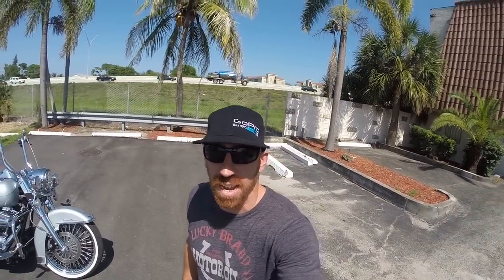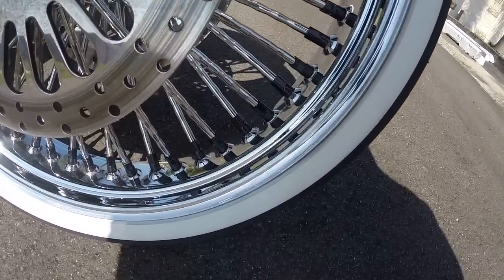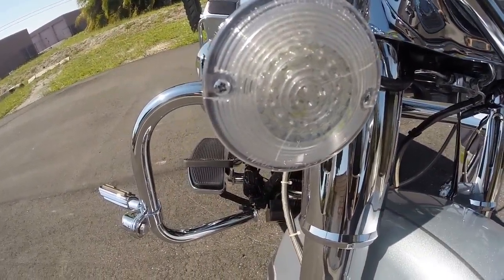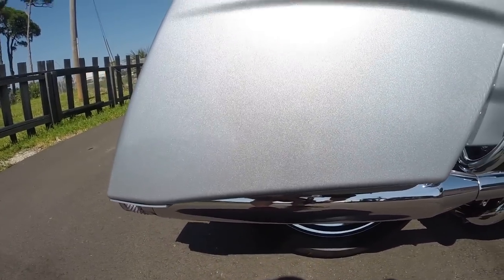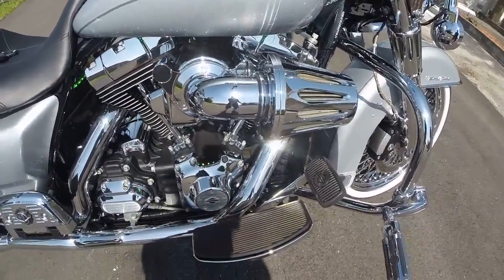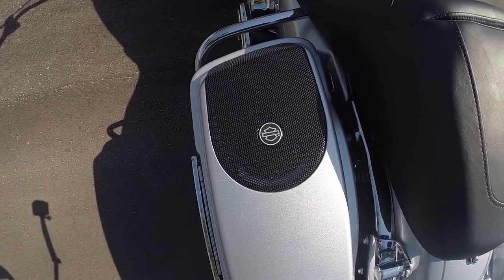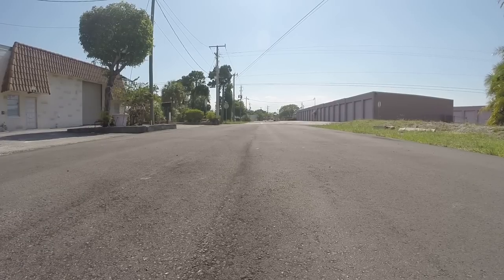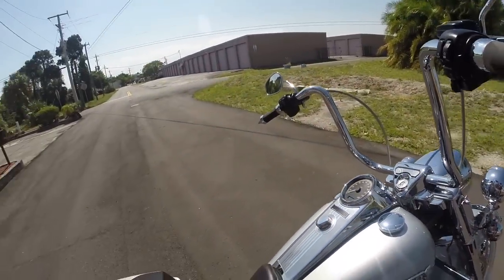Custom Road King Classic 21" wheel, apes, stretched bags (ebay Jake)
HERE IS ONE BADBOY ROADKING... 15K IN ACCESSORIES THAT WAS SPENT ON THIS 2011 ROADKING WITH ONLY 7K MILES, ABS AND SECURITY SYSTEM